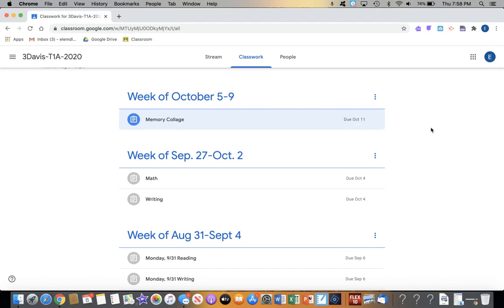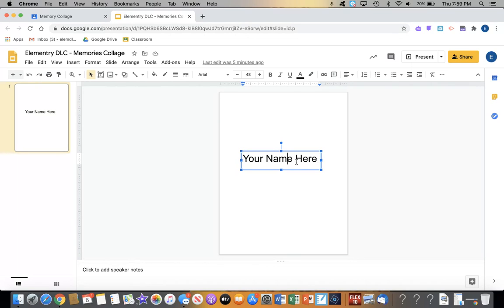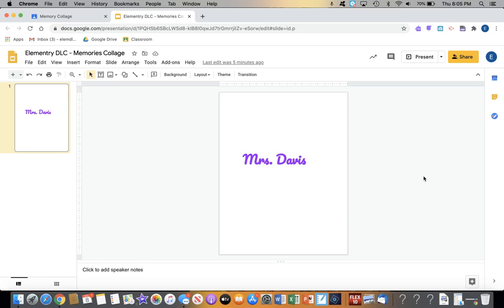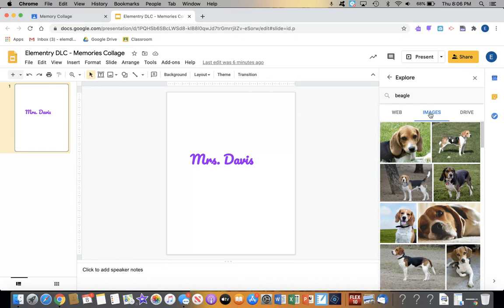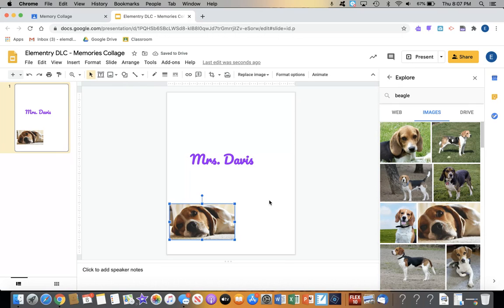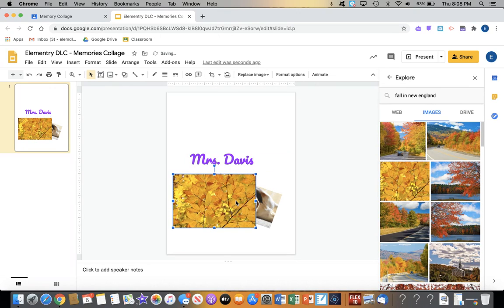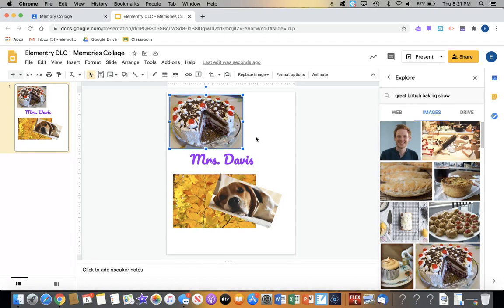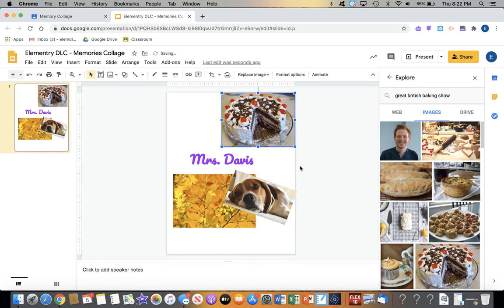Memory Collage for Macs, PCs, CBs